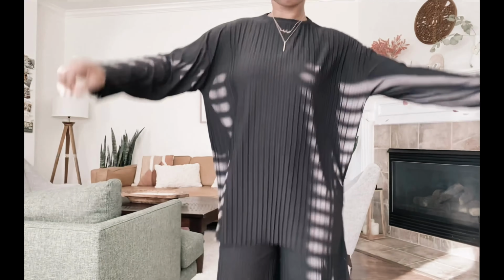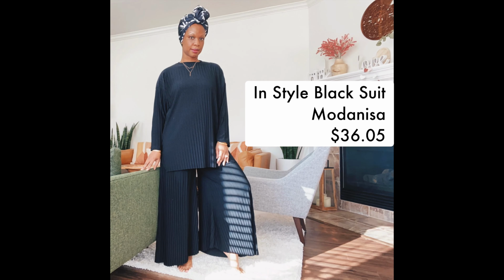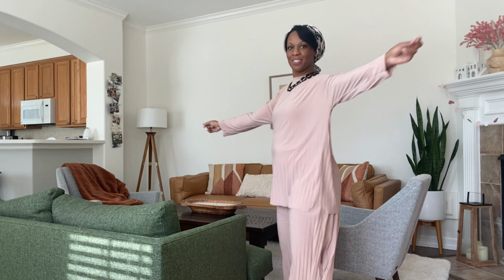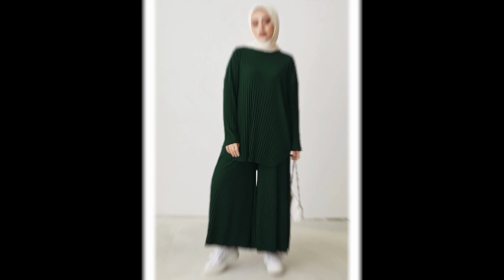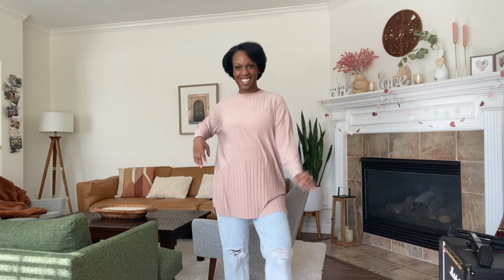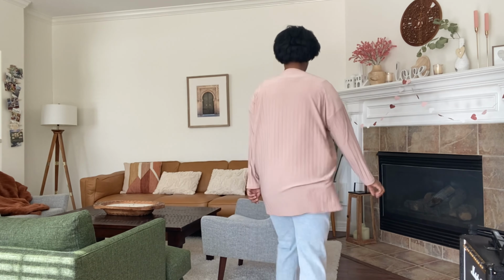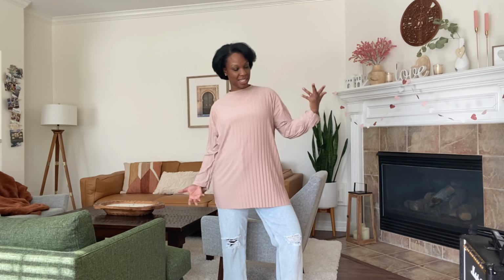ANNAH HARIRI & MODANISA MODEST OUTFIT IDEAS!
FASHION FRIDAY, ONLINE SHOPPING HAUL, TRY ON HAUL, MODANISA, MODEST CLOTHES, MODEST OUTFIT IDEAS

I'm trying something NEW with a Fashionable Friday video. I bought some clothes online and now that they've arrived, I'm trying them on! Join me for this online shopping and try on haul!

~Ty